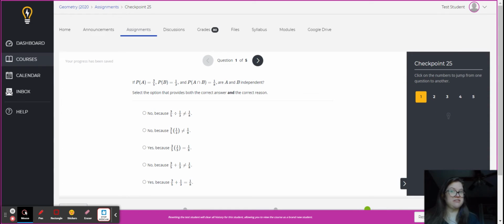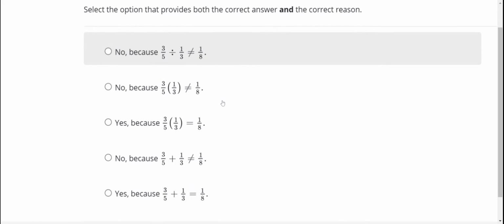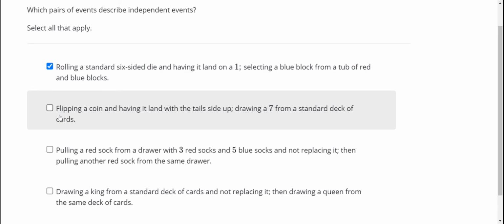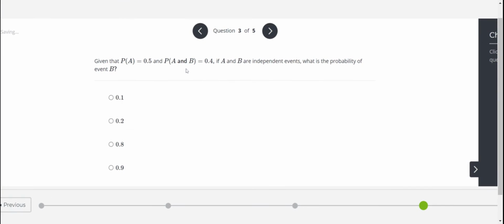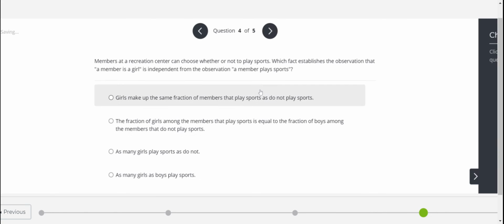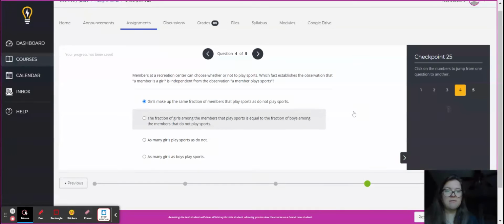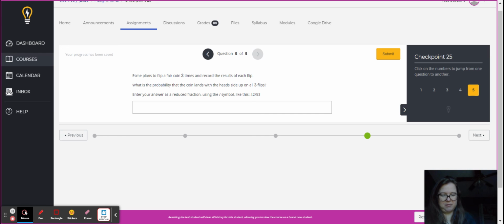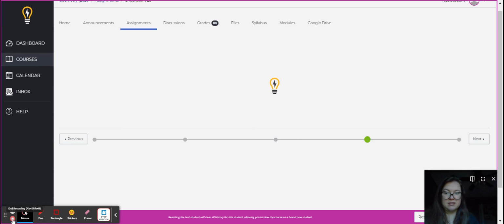Checkpoint 25 Independent Events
For students learning about independent events